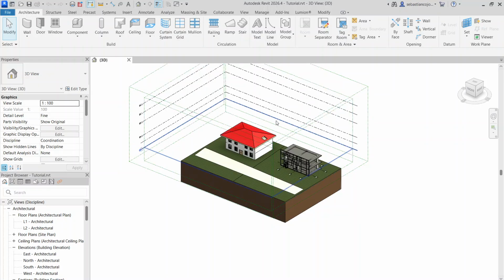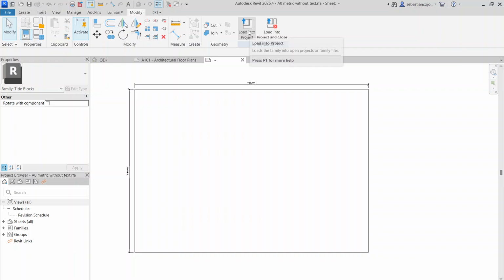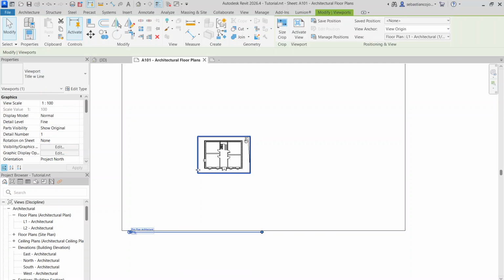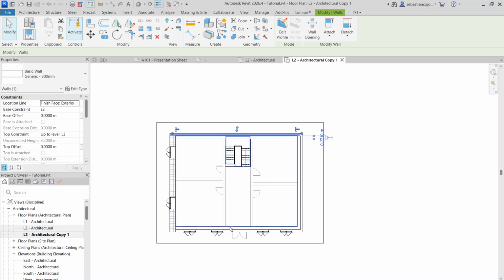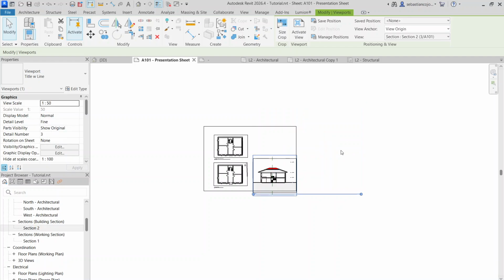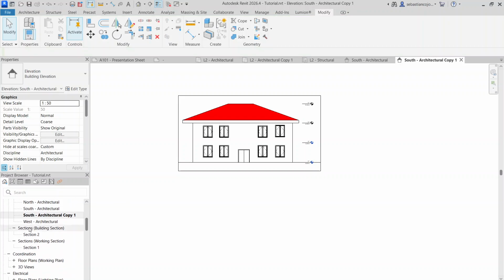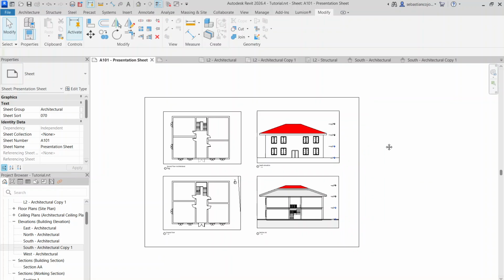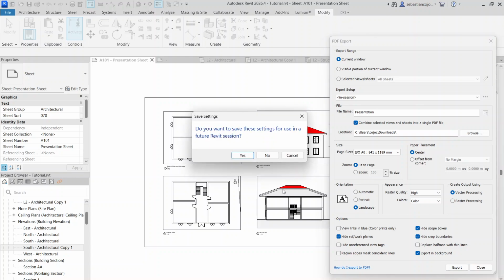11.How to Create Sheets and Place Views (Step-by-Step)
In this Revit tutorial, you'll learn exactly how to work with sheets and place views to create professional architectural documentation. Whether you are a beginner or looking for a quick workflow refresher, this guide covers everything you need to know!